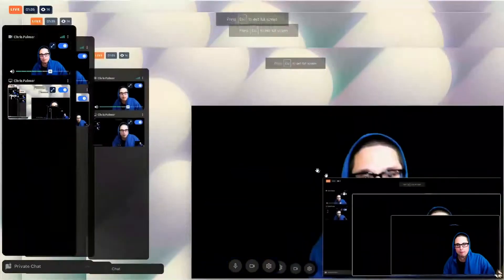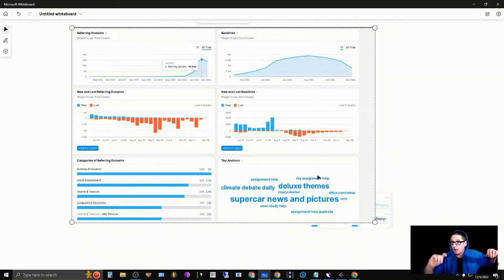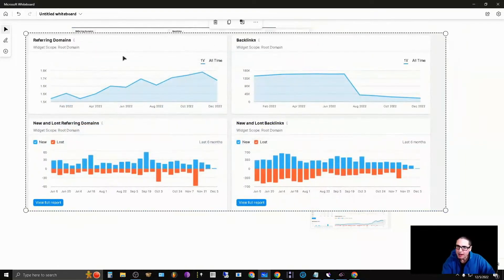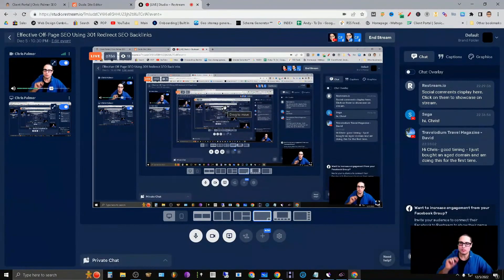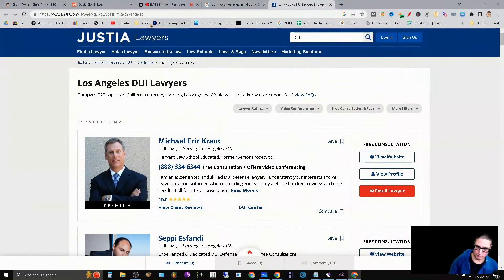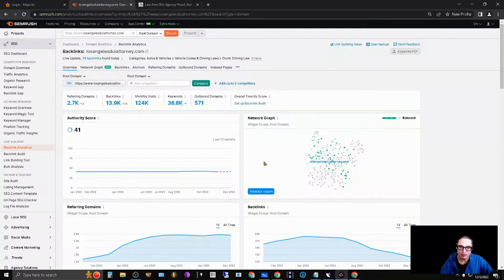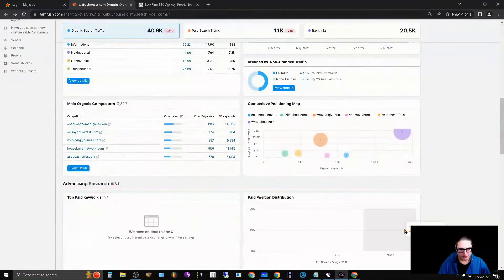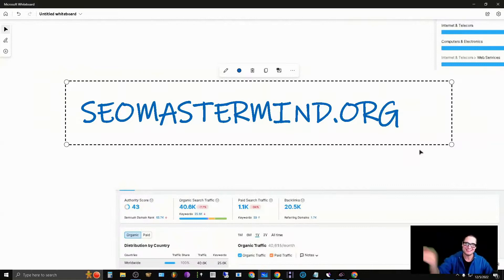Effective Off-Page SEO Using 301 Redirect SEO Backlinks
In today's off-page SEO video what I will walk you through is an effective way to utilize 301 redirect SEO backlinks for your benefit in the most effective and beneficial way.

Often times when people are searching for and buying expired domains regardless if they're pending delete expired or from The Auction Block. What they are looking for or domains that are going to either include particular links from very well established businesses. Or they will search for expired domains that have a lot of backlinks that can push a lot of power to the assets online that they want to promote like their websites or local businesses.

What this video will walk you through is some of the lessons that I have learned the hardest way when buying expired domains and utilizing them for 301 redirect SEO backlinks.

If you have future questions related to off Page search engine optimization SEO or if you have any other 301 redirect backlinks questions or SEO related questions at all please feel free to go ahead and ask in the section below.

0:00 Effective Off-Page SEO Using 301 Redirect SEO Backlinks
1:00 Effective Off-Page SEO Using 301 Redirect SEO Backlinks